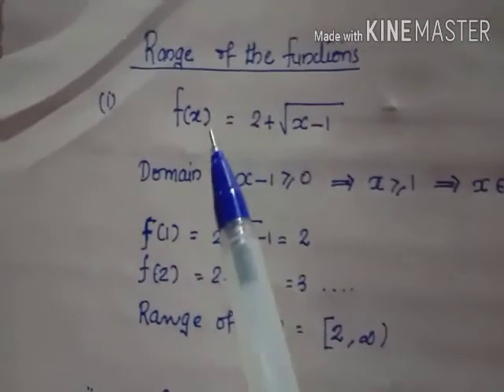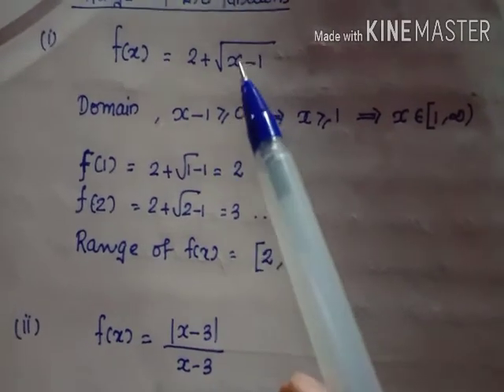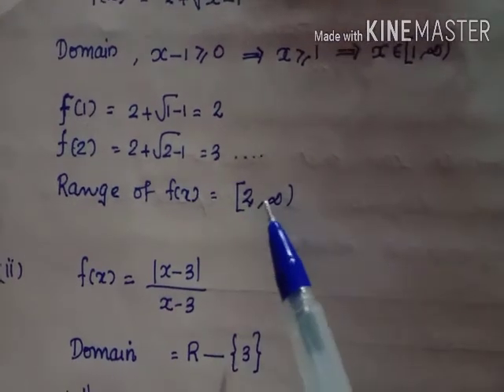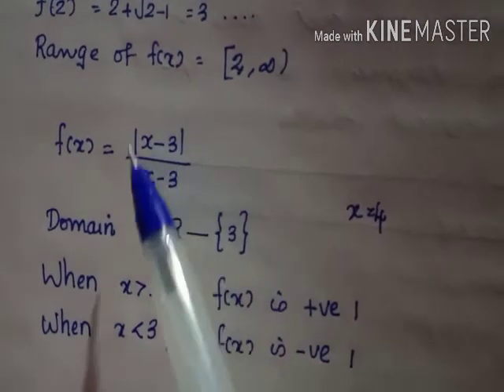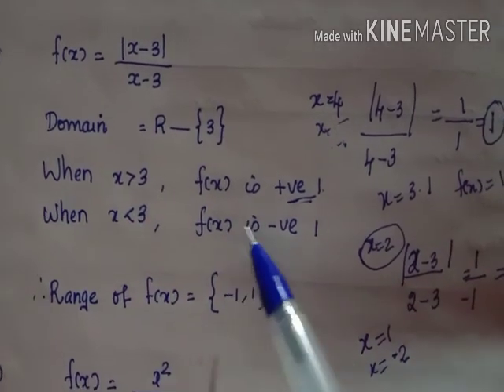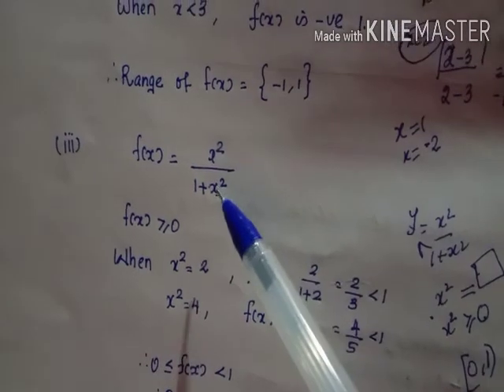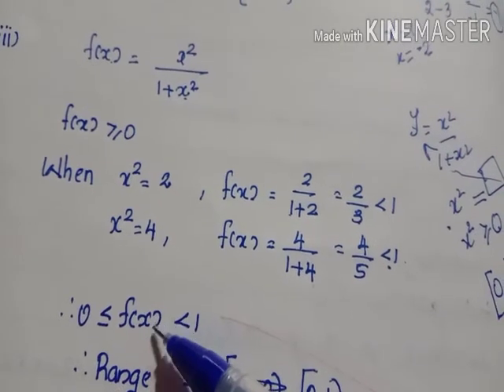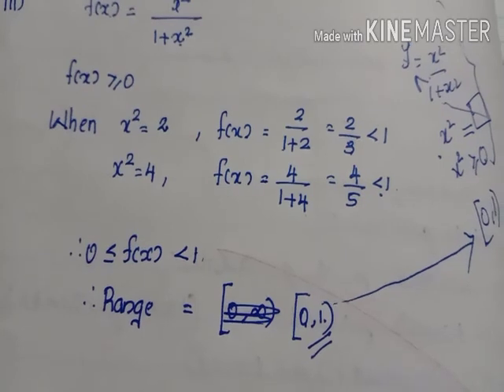Class:11-MATHEMATICS-DOMAIN&RANGE OF A FUNCTION (26.08)